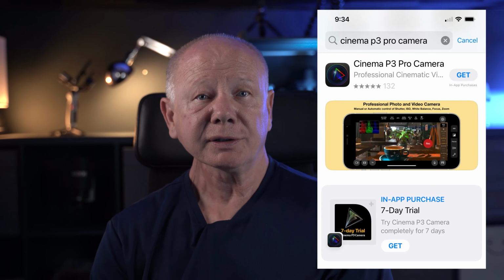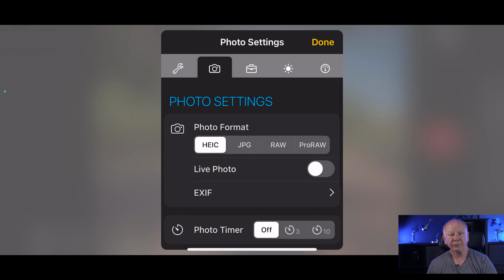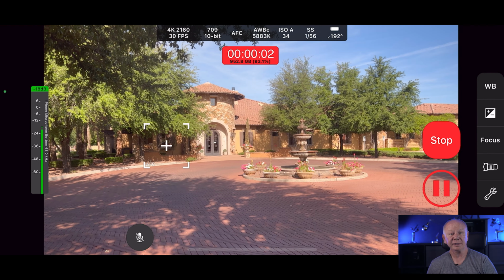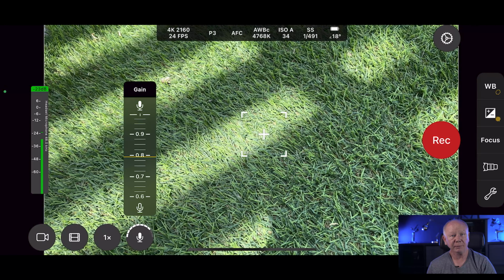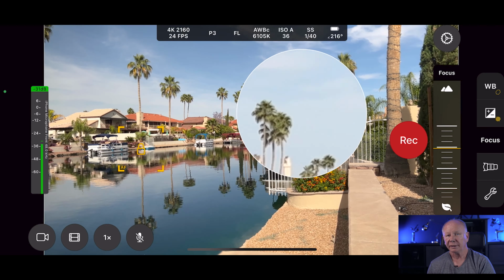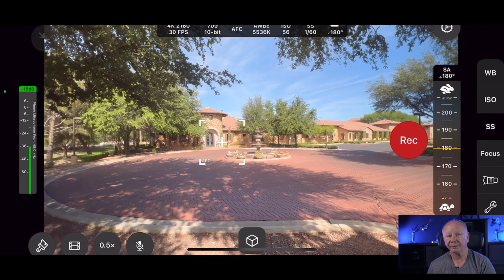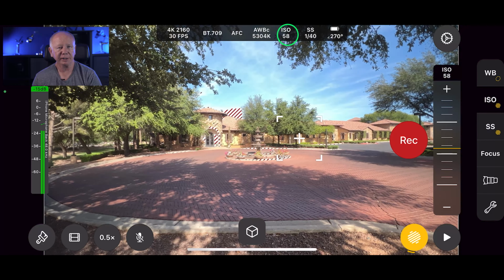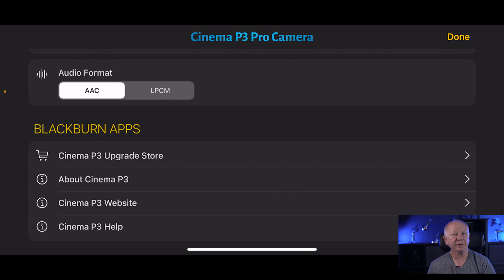"Cinema P3 Pro vs. Filmic Pro: Which Camera App Reigns Supreme?"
"Cinema P3 Camera Pro: The Ultimate iPhone Filmmaking App | Feature Overview and Market Impact"

For a deep dive into all it’s features  check out our online courses at

In this video, we dive into the world of iPhone filmmaking and explore the remarkable features of the Cinema P3 Camera Pro app. With its ever-expanding capabilities, Cinema P3 is rapidly emerging as a formidable competitor in the iPhone filming market, challenging the dominance of established players like Filmic Pro.
Join us as we embark on a comprehensive tour of Cinema P3's groundbreaking features, designed to empower filmmakers and enthusiasts alike. Discover how this app revolutionizes the way you capture, and create stunning videos using just your iPhone.
Throughout the video, we explore the key functionalities that make Cinema P3 Pro a standout choice for filmmakers. From its intuitive user interface to advanced manual controls, including precise exposure and focus adjustments, this app provides unparalleled control over your shots.
We'll also delve into Cinema P3's arsenal of professional-grade tools, such as a wide range of aspect ratios, frame rate options, and white balance customization. Unleash your creative vision with dynamic color profiles and LUT support, enabling you to achieve your desired cinematic look effortlessly.
Moreover, we'll discuss Cinema P3's innovative audio capabilities, including advanced microphone controls, audio monitoring, and external microphone support. With crystal-clear sound capture, your videos will immerse viewers in a truly captivating audiovisual experience.
As we conclude our exploration, we'll touch upon the growing impact of Cinema P3 Camera Pro in the iPhone filming market. With its robust feature set, user-friendly interface, and constant updates, this app is rapidly gaining recognition and establishing itself as a firm contender among iPhone filmmakers.
Whether you're an aspiring filmmaker, content creator, or simply passionate about capturing stunning videos, this video is a must-watch. Unleash the true potential of your iPhone with Cinema P3 Camera Pro and elevate your filmmaking to new heights.
Together, let's redefine what's possible with the power of the iPhone and Cinema P3 Camera Pro!